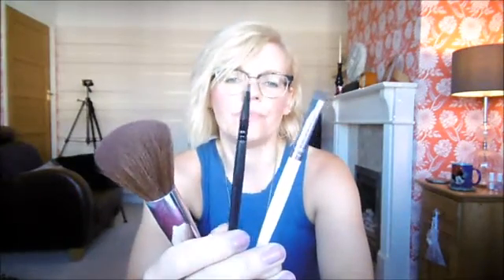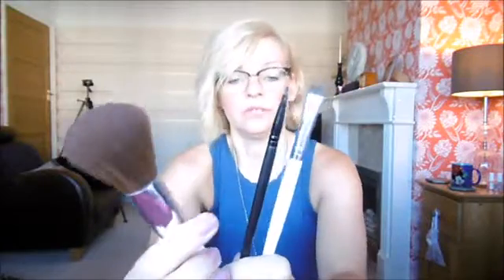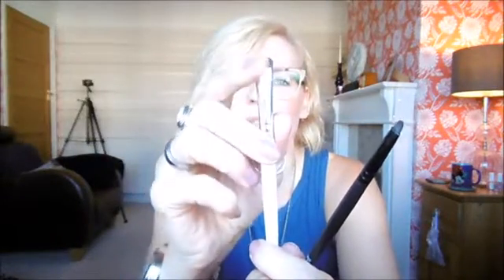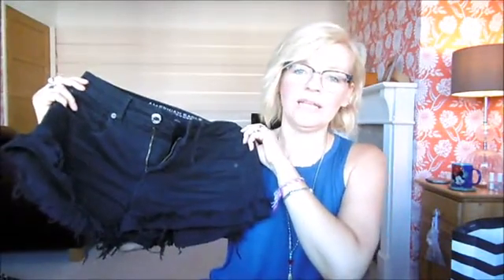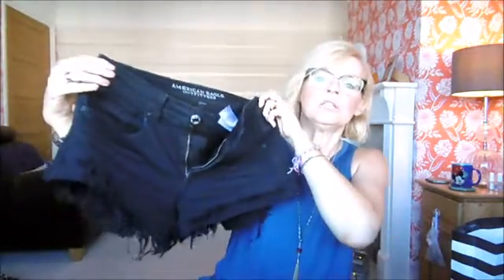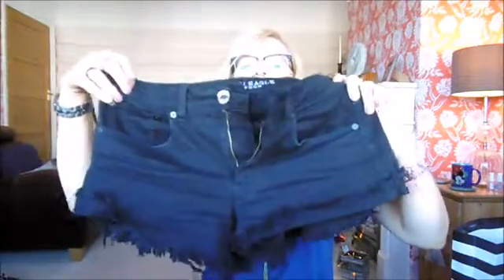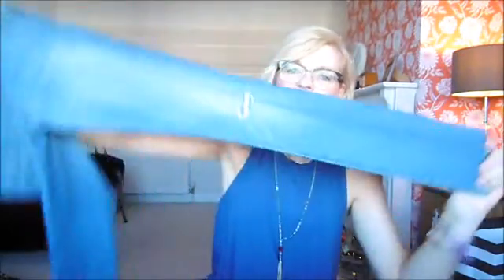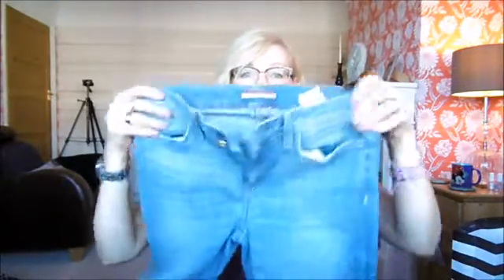Esc with Vicki ... Make-Up & more from USA!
Hi I’m Vicki …. I'm back from my Florida holiday and I come bearing gifts for me! ;)
In this video I'll talk you through my purchases from the USA – what I loved and didn’t love so much …

PRODUCTS MENTIONED:
Wet n Wild Coloricon Blush in Pearlescent Pink
Wet n Wild MegaWear Mascara
Cover Girl Super Sizer Waterproof Mascara
Rimmel Lasting Colour Rush Lip crayon in 200/Keep Mauving
NYX Butter cream lipstick in Candy Buttons
NYC Liquid lip shine in 576/Prospect Pink
Milani Baked Powder Blush in Berry Amore
Cover Girl Clean Invisible Concealer - light
Kylie Jenner Matte Nail Polish in Taupe is Chic
3 x Elf brushes
Elf Tone Correcting Powder
OGX Weightless Hydrating Oil Mist
Becca/Jaclyn Hill Champagne Collection Face Palette
Adidas T-Shirt
American Eagle Black Denim Shorts
Tommy Hilfiger Legging Jeans
Silver bangle
Urban Outfitters gold ring
(St Christopher Token)

I’m so pleased you found my video all about my favourite things! Make-up, beauty products, fashion & lifestyle.  Please click “thumbs up” if you enjoyed this video! I’m extremely grateful for your support.  I love to review products and offer any beauty tips and personal recommendations.  I hope you enjoyed watching xx